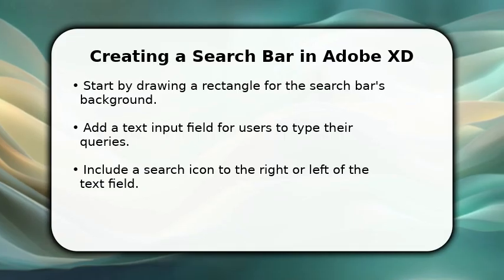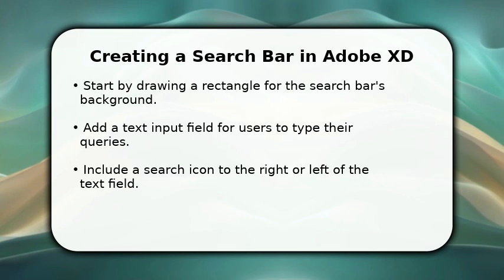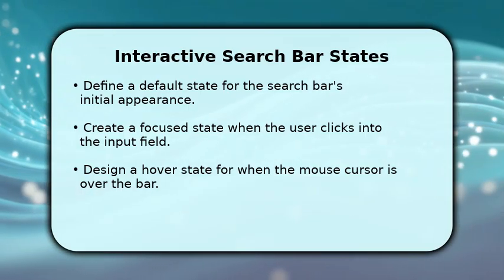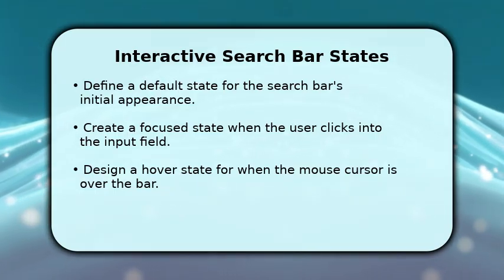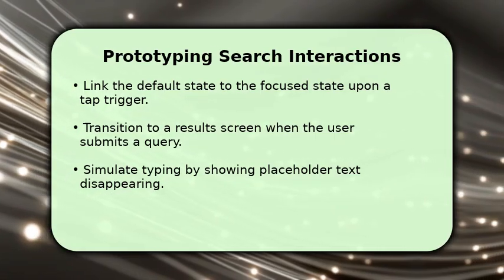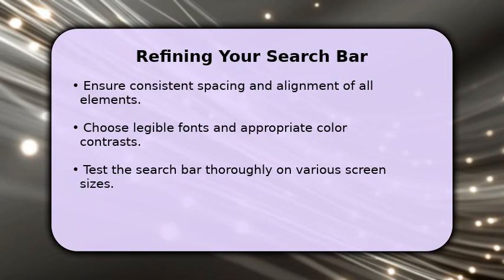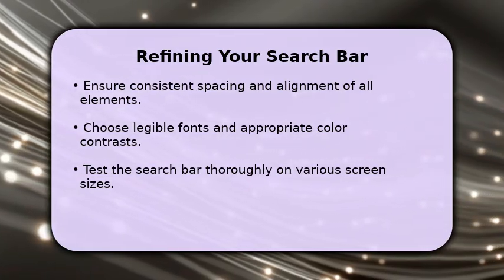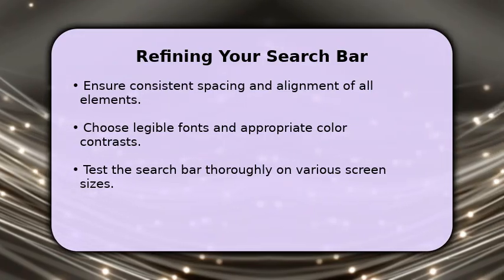How to Make Search Bar in Adobe XD 2025 - Full Guide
▸ (x) Learn how to create a search bar from scratch in Adobe XD 2025. This tutorial covers the basics of designing and implementing a functional search bar, including text input, icons, and animations. By following this guide, you'll be able to add a powerful search feature to your designs.

Adobe XD 2025, search bar tutorial, UI design, UX design, Adobe XD interface, designing search bar, search input field